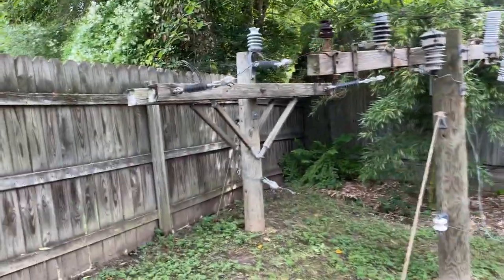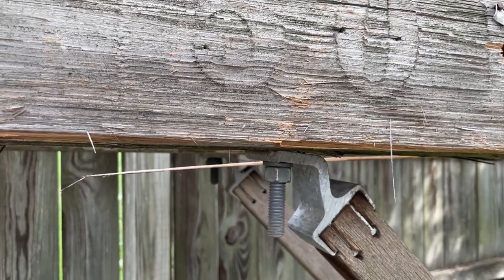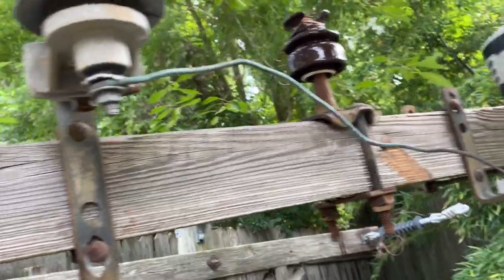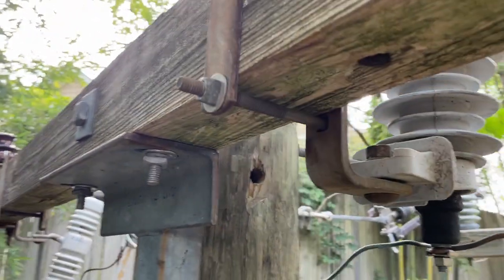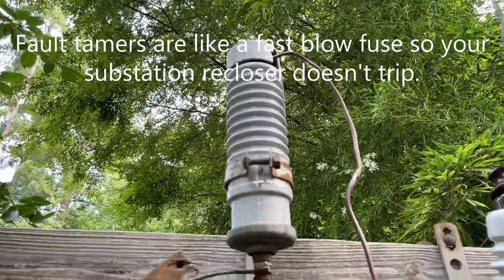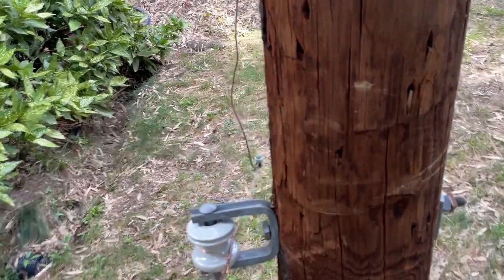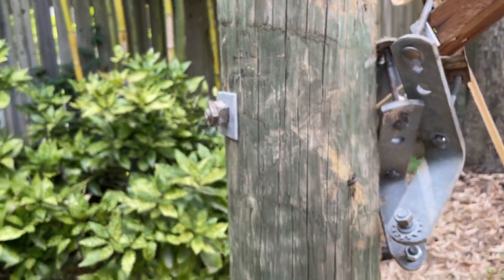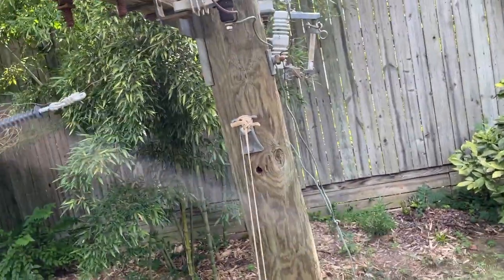Powerline Setup Revamped... Again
Potential video idea: N/A

Find bloopers, shorts, and more!

Outtro music: TheFatRat - Jackpot ep 1